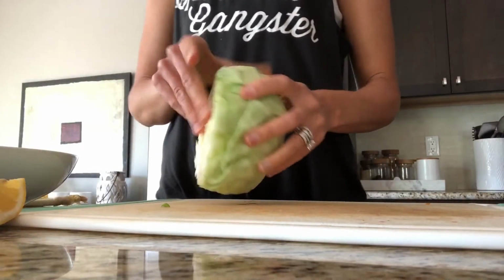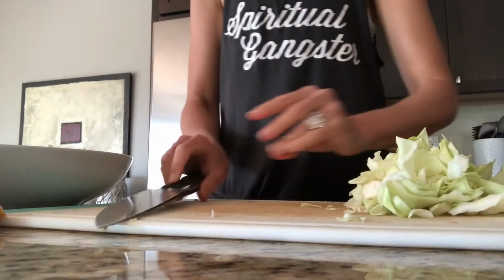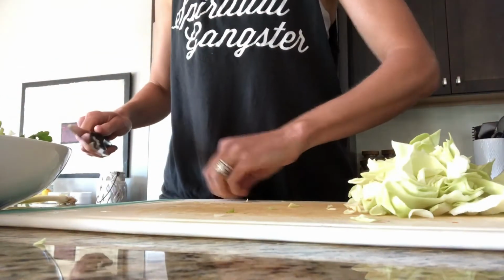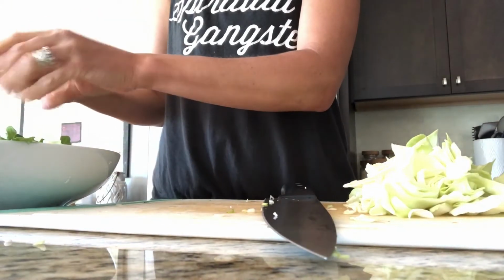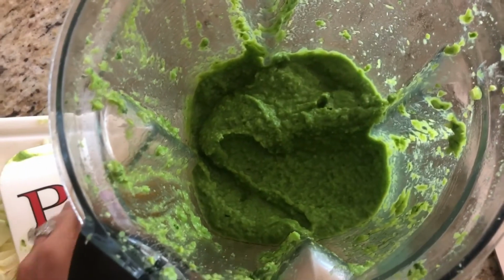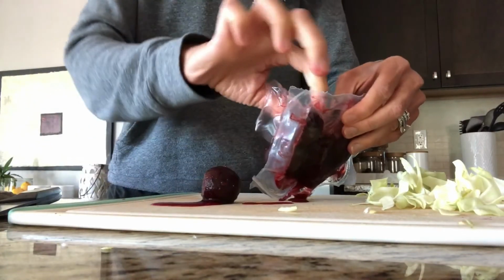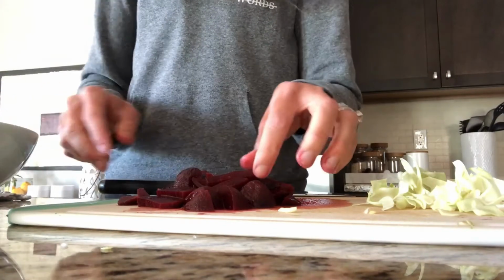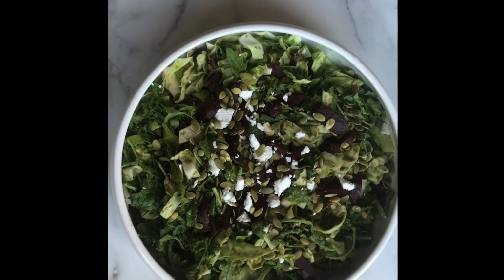Arugula Beet Salad with Sweet Pea Dressing l Plant Based Recipe!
This is a keeper you guys!

Use my shortcut of pre-cooked beets and this salad bowl comes together in minutes!
Get the full recipe on my latest blog post!

FIND YOUR FLOW WITH FOOD INTENSIVES OR PRIVATE COACHING
So here's the thing, yes plant based is so healthy and we all need to focus on whole foods mostly plants, but that is still a little vague right? If you want specific help for your health and body I'm here to help you break down all the factors that go into what makes YOUR ideal version of a plant based diet work for you. You have to want to do, love it, believe that it works, and it has to work with your natural human design energy type! Check out the coaching options here:

PURIFICATION: 10 DAY PLANT BASED RESET
Experience the lightness from eating purely plants for 10 days!

Plants + Pilates 6 week Bootcamp!
Something new coming soon!

DISCOUNTS:

Four Sigmatic Mushroom Coffee & Elixirs: Save 10% on your orders!
COURSES:

Need help with your gut? Learn how to heal all the things digestion, bloating and more with plants, not kidding, this course will change your life:

Let me know what kinds of videos, recipes and topics you'd love to see in the comments below!